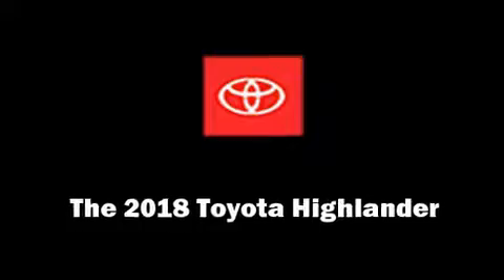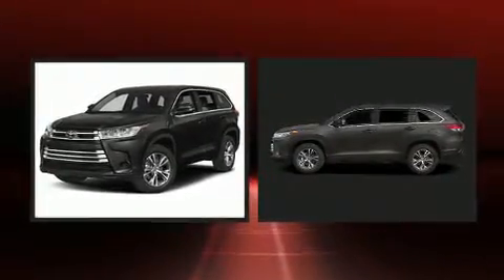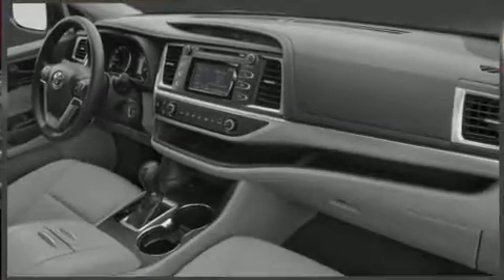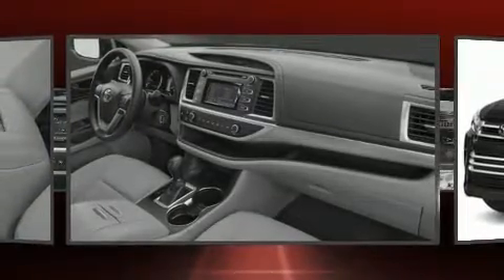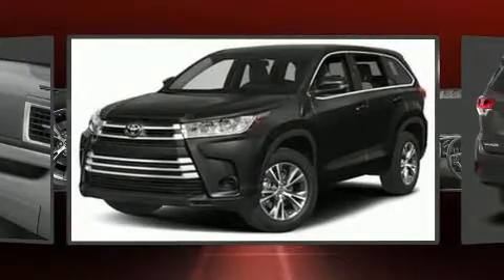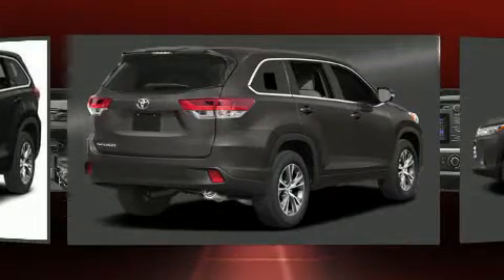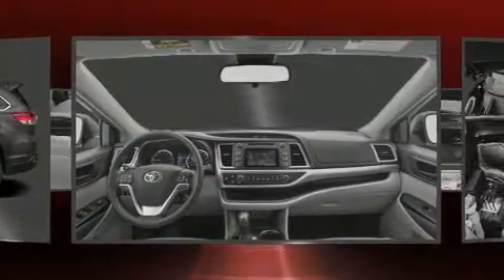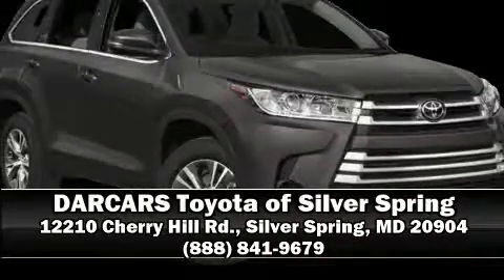2018 Toyota Highlander LE Plus in Silver Spring, MD 20904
12210 Cherry Hill Rd.

Load your family into the 2018 Toyota Highlander. Smooth gearshifts are achieved thanks to the 3.5 liter 6 cylinder engine, and for added security, dynamic Stability Control supplements the drivetrain. A wealth of standard features means that you no longer have to sacrifice. Like all wheel drive, front bucket seats, tilt and telescoping steering wheel, turn signal indicator mirrors, a power rear cargo door, power windows, rear wipers, and air conditioning. Passengers in the third row enjoy seat back reclining functionality, providing an extra level of comfort and convenience. Toyota ensures the safety and security of its passengers with equipment such as: head curtain airbags, front side impact airbags, traction control, brake assist, ignition disabling, and 4 wheel disc brakes with ABS. Adaptive cruise control maintains a pre set distance behind the car ahead of you, simplifying highway driving and enhancing safety. Our sales reps are extremely helpful & knowledgeable. They'll work with you to find the right vehicle at a price you can afford. Stop by our dealership or give us a call for more information.